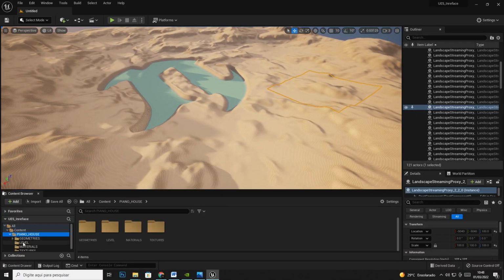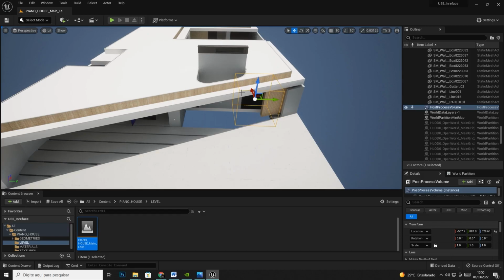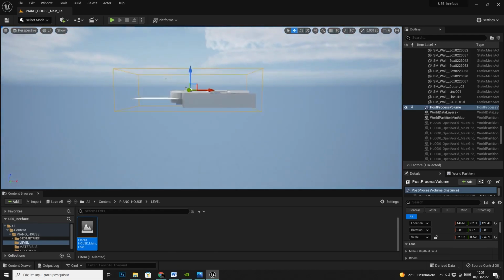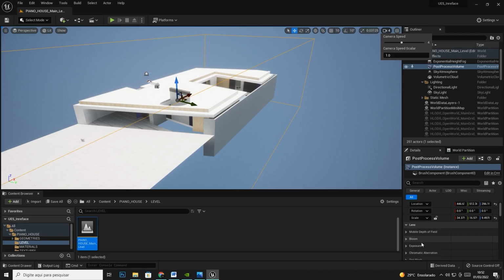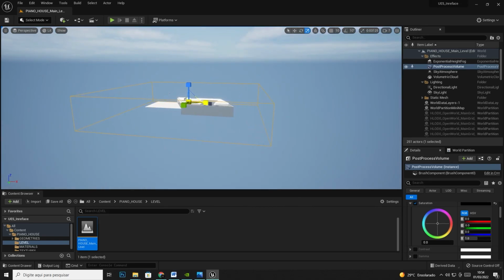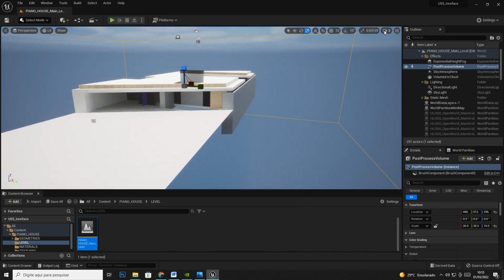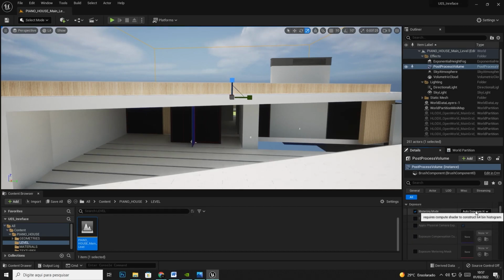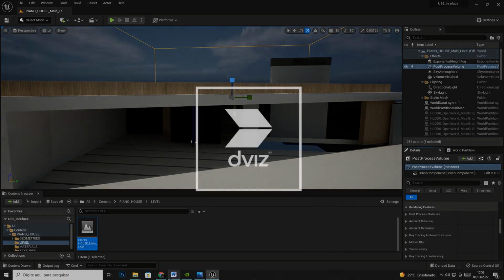21 (Lumen Settings) Post Process Volume